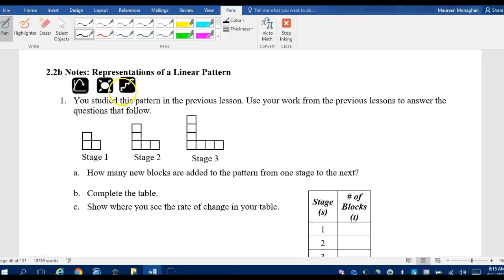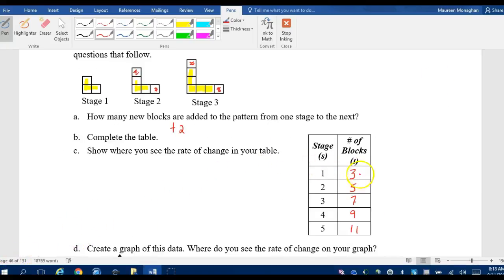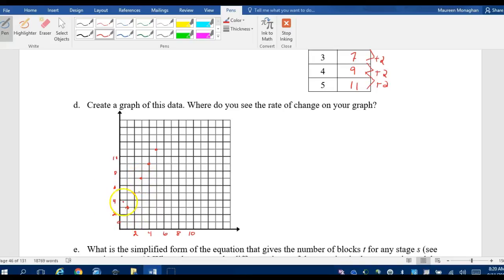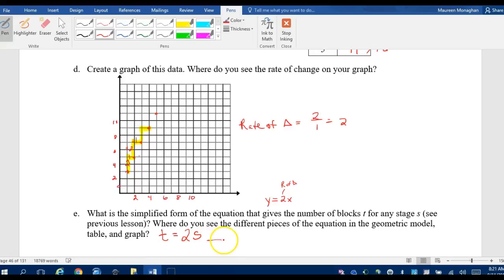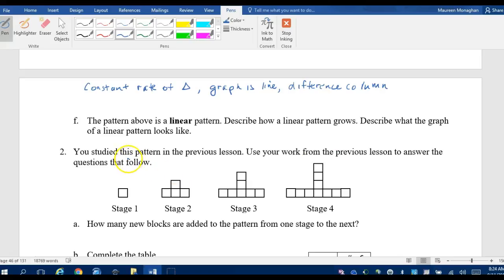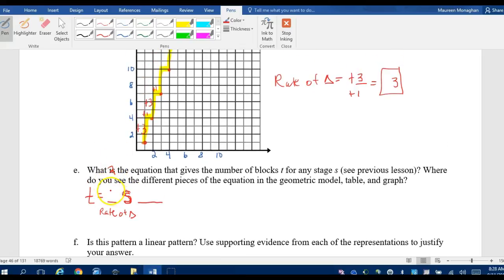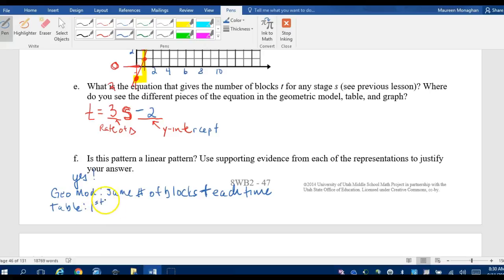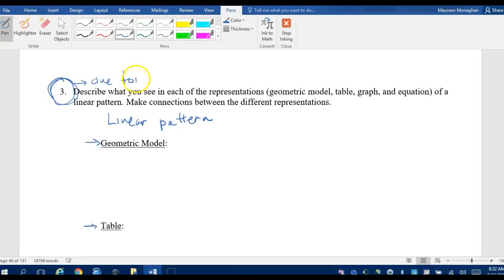2.2b Representations of a Linear Pattern